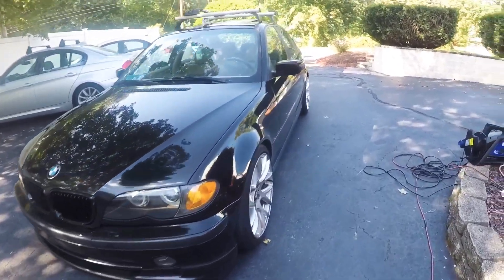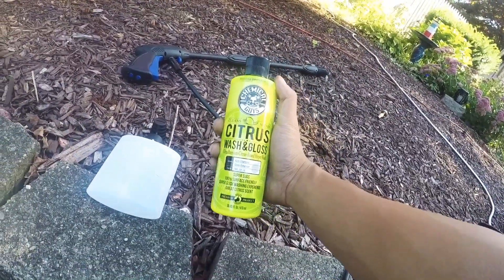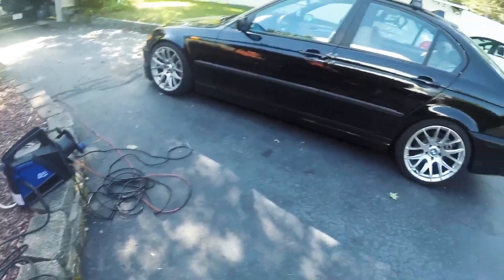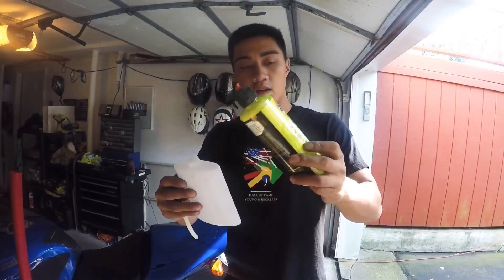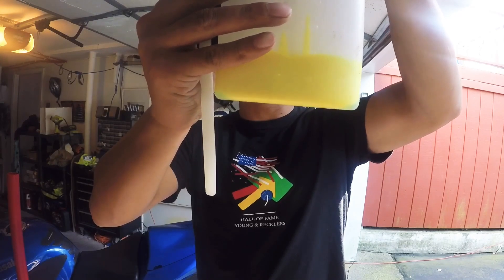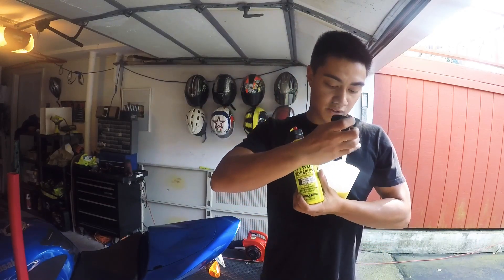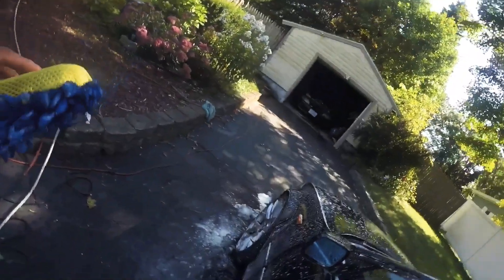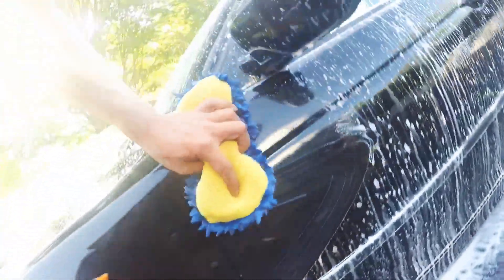Car Wash Series | Chemical Guys Citrus Wash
Pressure washing with Chemical guys citrus wash and gloss is easy and smells pretty good actually reading all the reviews. Soap works well I have a smaller pressure washer with minimal soap I still produce a decent amount of suds. With the correct mixture could probably do a lot of suds.